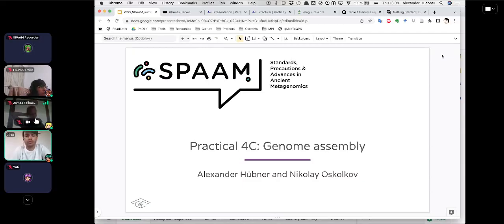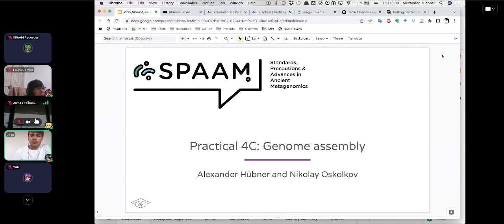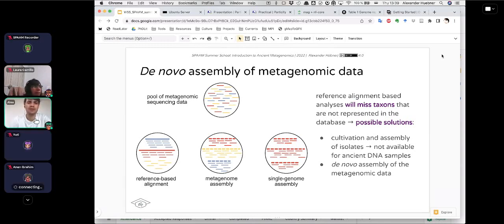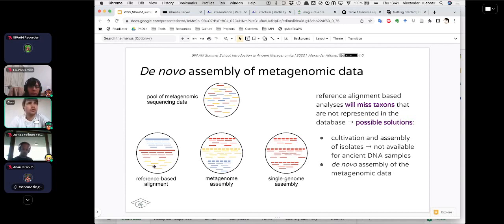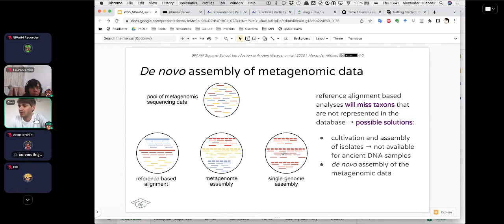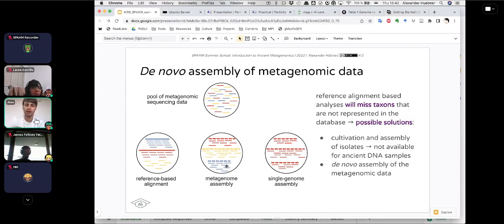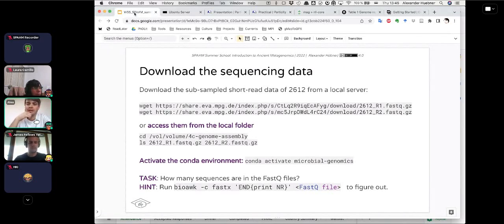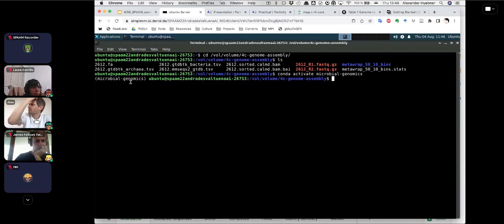Introduction to De Novo Assembly - SPAAM Summer School: Introduction to Ancient Metagenomics (2022)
Instructor: Alex Hübner

Abstract: De novo assembly of ancient metagenomic samples enables the recovery of the genetic information of organisms without requiring any prior knowledge about their genomes. Therefore, this approach is very well suited to study the biological diversity of species that have not been studied well or are simply not known yet.

In this session, we will show you how to prepare your sequencing data and subsequently de novo assemble them. Furthermore, we will then learn how we can actually evaluate what organisms we might have assembled and whether we obtained enough data to reconstruct a whole metagenome-assembled genome. We will particularly focus on the quality assessment of these reconstructed genomes and how we can ensure that we obtained high-quality genomes.